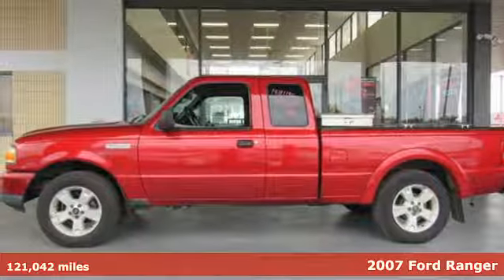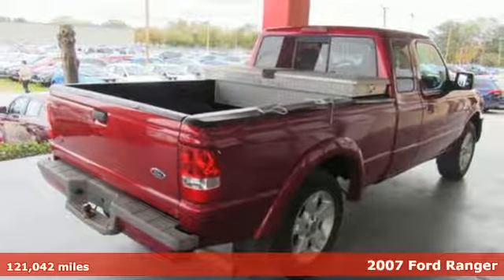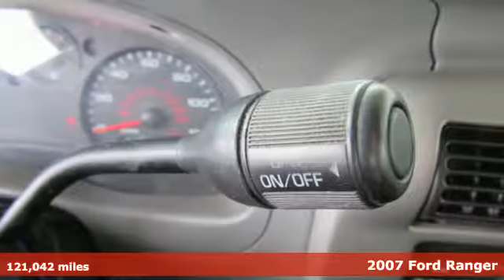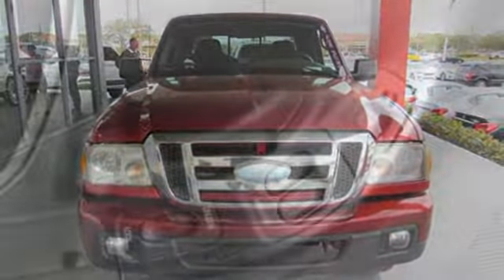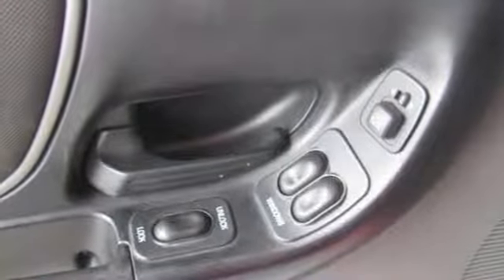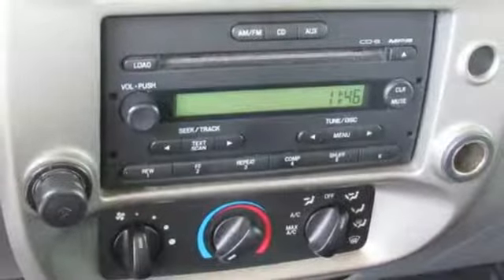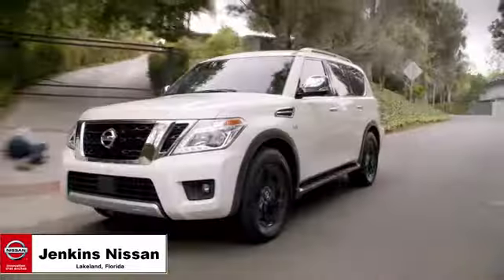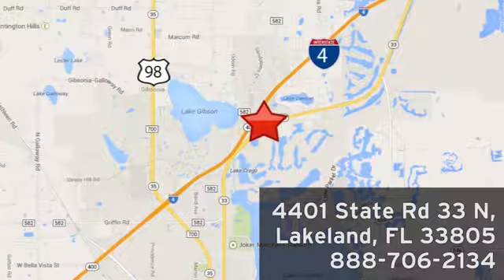Used 2007 Ford Ranger Lakeland FL Tampa, FL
Year: 2007
Make: Ford
Model: Ranger
Trim: 2WD 2dr SuperCab 126 XLT
Engine: 183 L V6 Cyl.
Transmission: Automatic
Color: Red
Interior: Black
Mileage: 121042
Stock #: 19AL119A
VIN: 1FTYR14U27PA77286
This 2007 Ford Ranger will sell fast Please let us help you with Finding the ideal New, Preowned or Certified vehicle. USED NISSAN SAVINGS -Please contact dealer for details. MUST FINANCE with one of Jenkins captive lenders or lose a portion of the discount/rebates. Out of state pricing may vary and will be assessed a convenience fee of $185 for title processing and tag work. Sales Tax Title License Fee Registration Fee Finance Charges and $899 Dealer Fee are additional to the advertised price. We make every effort to have accurate pricing but occasionally mistakes occur. Please call if you have any questions.

Address:
401 State Rd 33 N